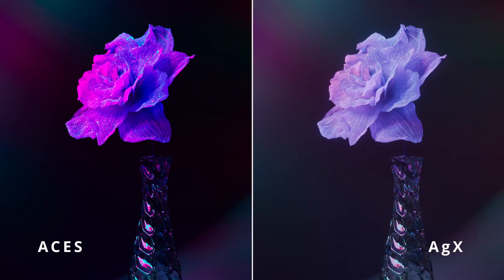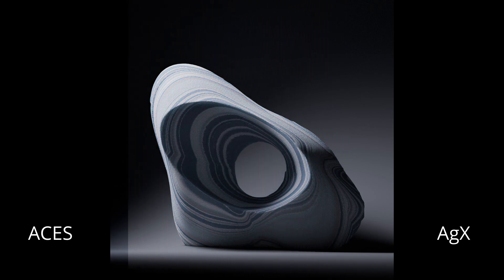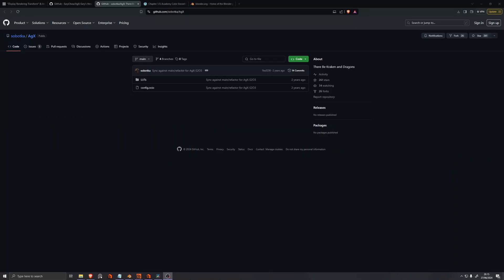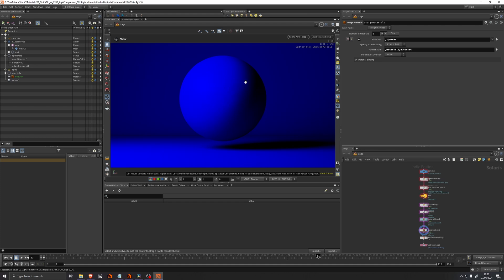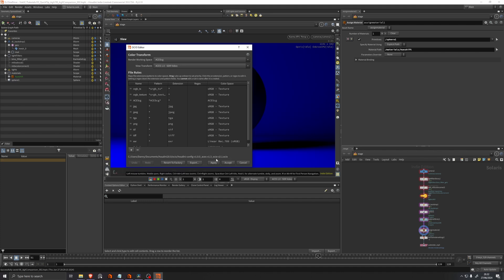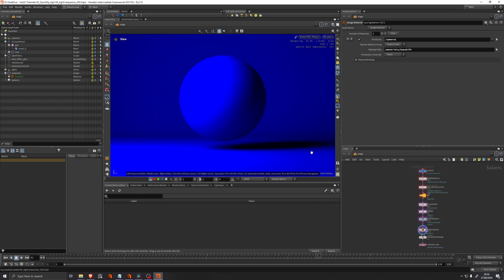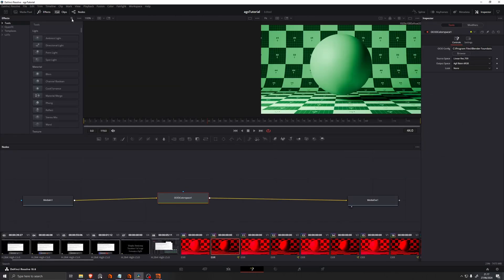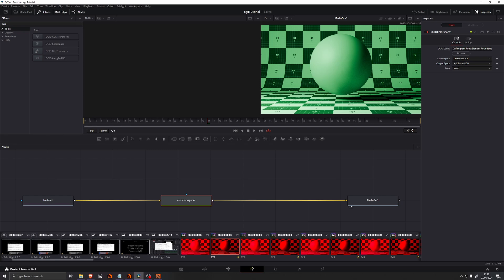Houdini Quick Tip: Use Blender's AgX Color Management in Houdini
The quick answer for anyone just looking for "How to change OCIO config in Houdini" is:
Open your houdini.env from your Houdini preferences folder
Set the OCIO environment variable to
OCIO = mypath/config.ocio

This Houdini quick tip tutorial showcases different qualities of ACES and AgX color management when rendering in Houdini with Karma inside Solaris. Thanks to Magnus and Søren from Tumblehead for exploring this with me.

Chapters:
00:00 - Intro
00:15 - ACES
00:29 - ACES vs AgX Comparisons
00:49 - Qualities of AgX
01:27 - Downloading AgX
01:40 - Using AgX in Houdini
04:22 - Post Processing AgX Renders
05:20 - Outro